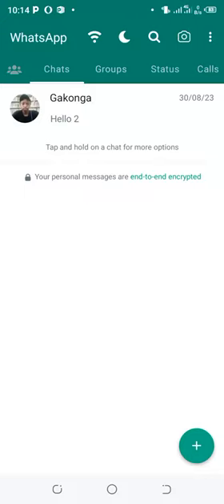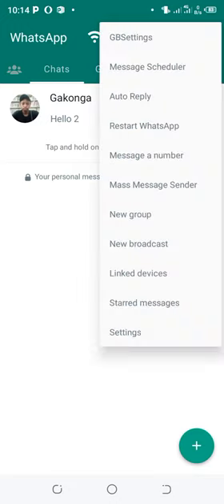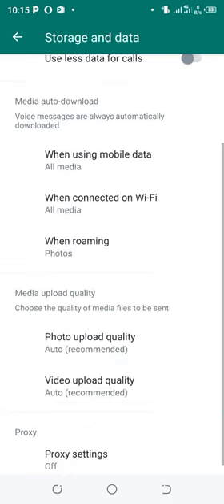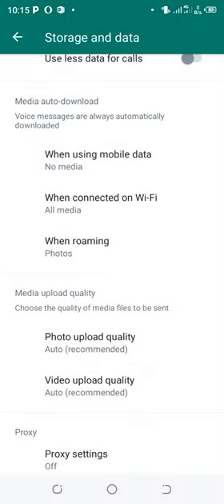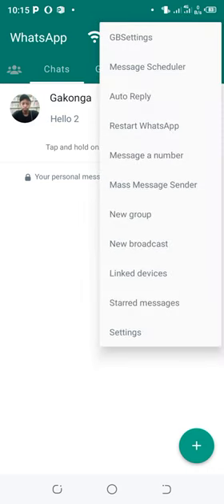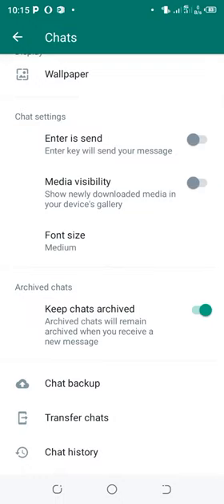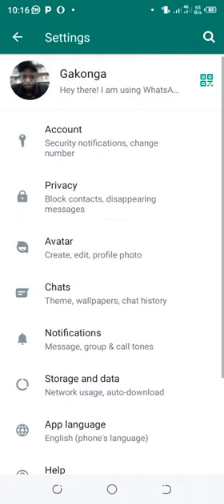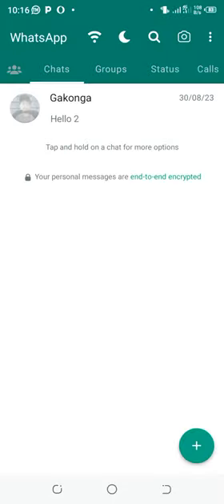Stop WhatsApp Media Auto Download Using Mobile Data||How to Turn Off Auto Download WhatsApp-Android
Stop WhatsApp Media Auto Download Using Mobile Data||Disable WhatsApp Auto Download Using Ceccular data
Media Auto-Download in GB WhatsApp allows Media files sent through WhatsApp Group and End to End Encrypted Chat to be automatically saved in your device internal storage
In this video I will show how to stop Media (video, photos, documents) auto Download when using Mobile Data in WhatsApp